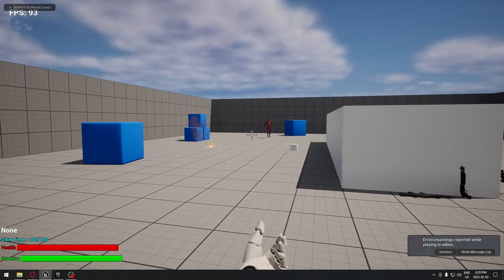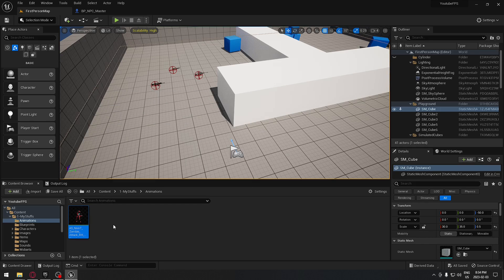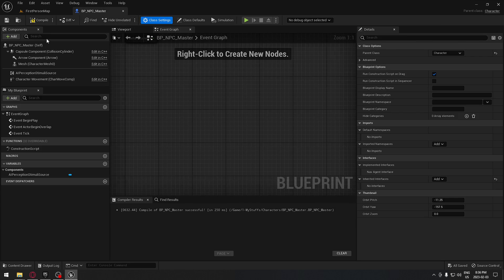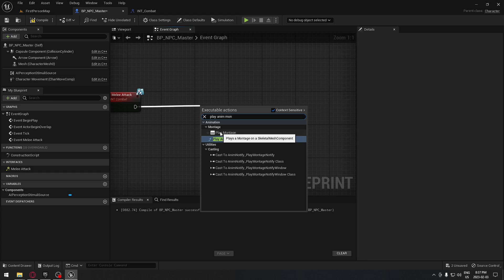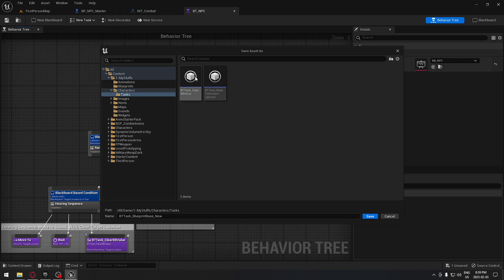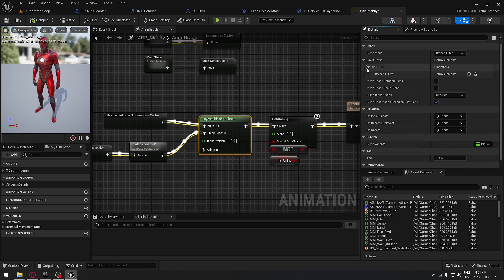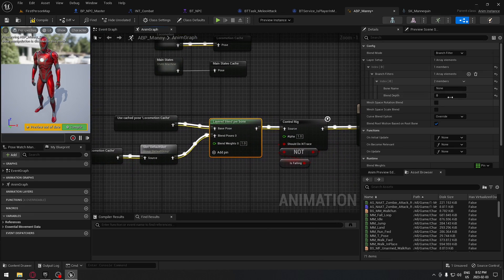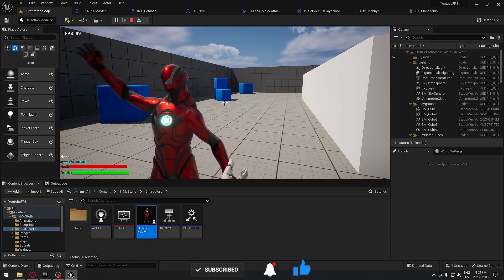Unreal Engine 5.1 - Behavior Tree AI Attack Player - FPS Part 30.3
In Unreal Engine, a Behavior Tree is a type of artificial intelligence system that can be used to control the actions of non-player characters (NPCs) or other entities in a game. To implement an attack behavior, you would create a task in the behavior tree that would cause the NPC to move towards its target and then perform an attack action, such as playing an animation or firing a projectile.

Here's a high-level example of how you could create a behavior tree for an NPC attack in Unreal Engine:

Create a task that calculates the distance to the target.
Create a condition that checks whether the target is within attacking range.
If the target is within range, create a task that causes the NPC to play an attack animation and/or fire a projectile.
If the target is not within range, create a task that causes the NPC to move towards the target.
You can then connect these tasks and conditions together in a behavior tree to create a complex AI system that can control the NPC's actions during an attack.